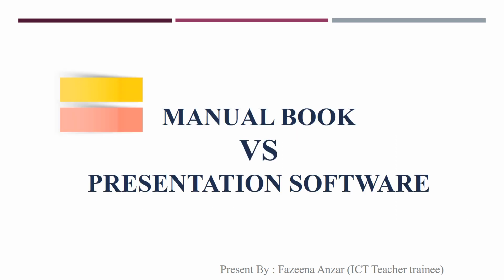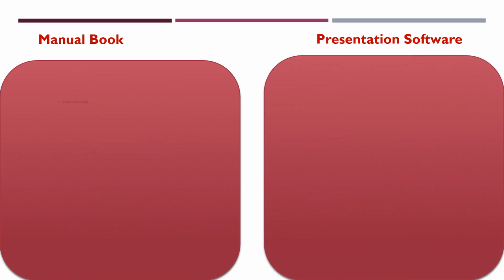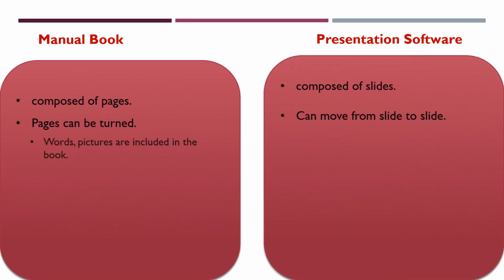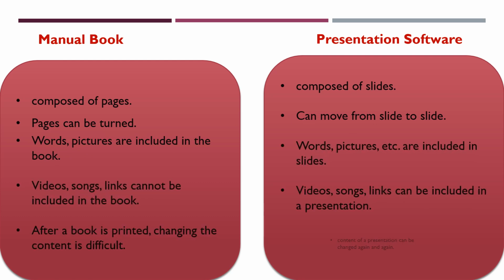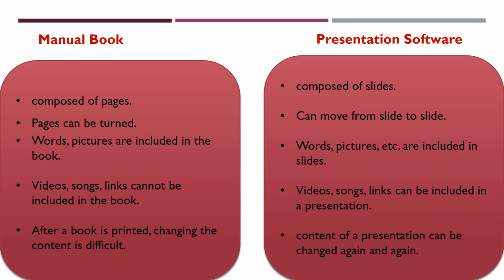About Presentation Software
For English Medium Students.